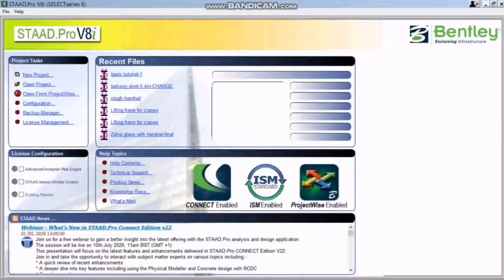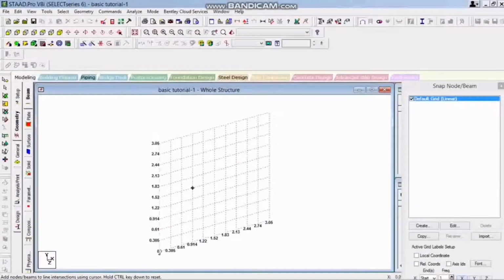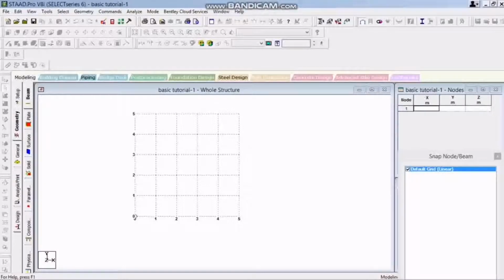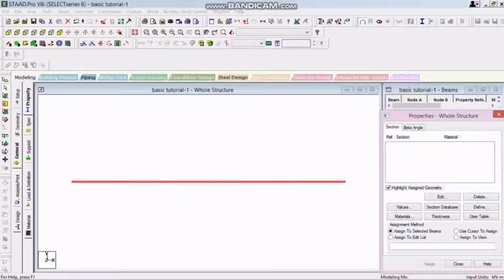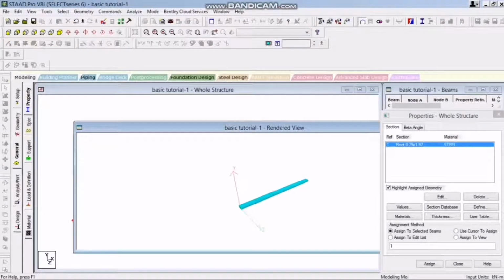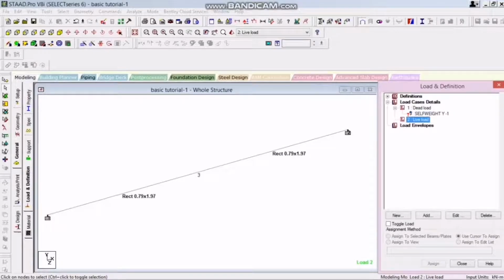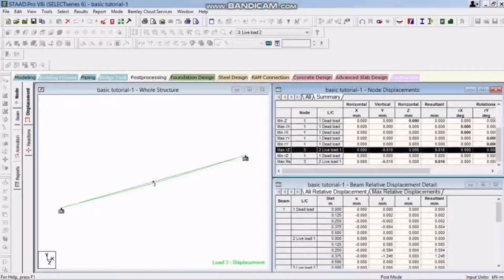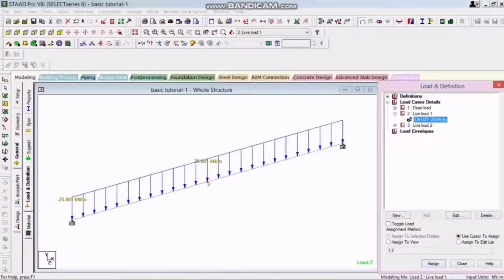EASY WAY TO LEARN STRUCTURAL & ANALYSIS SOFTWARE - STAAD.Pro V8i | CHARUZ WORLD ♥️